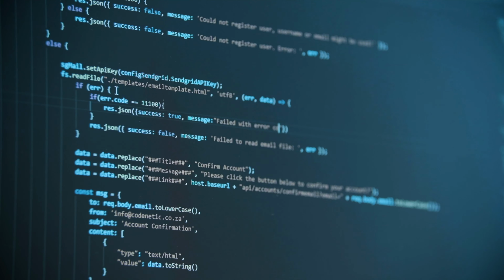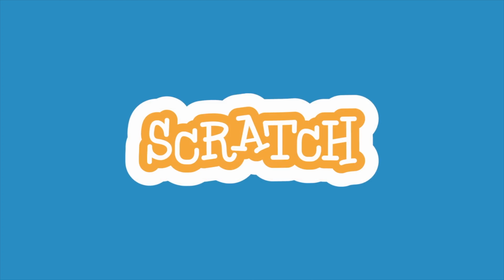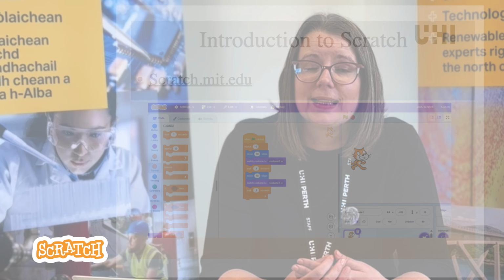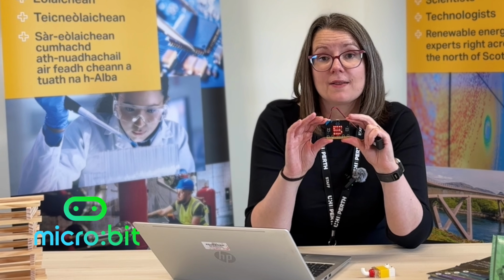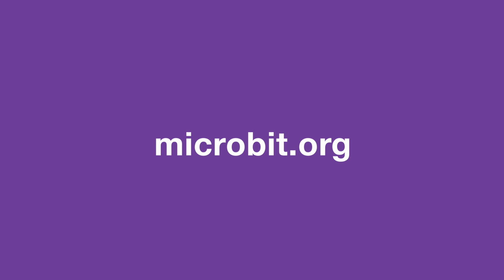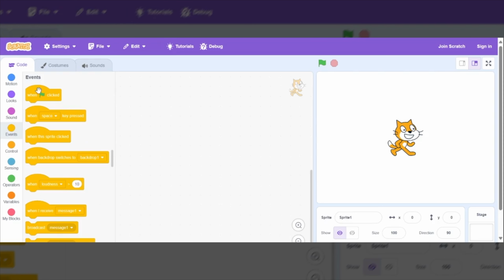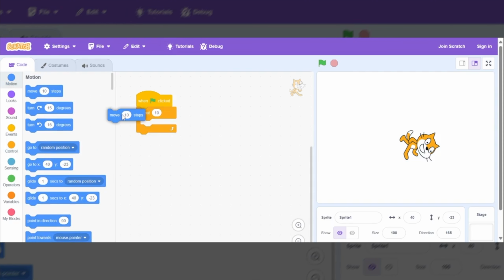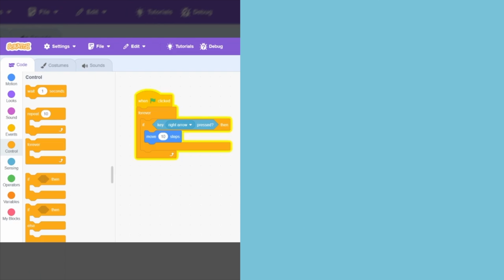UHI STEM Outreach Programme - Introduction to coding in the classroom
Laura Grassie - UHI STEM Outreach Coordinator

This video includes lots of simple ideas and tips for how to introduce coding to learners.

These five Primary STEM videos, created by the UHI STEM Outreach Team, are designed to help teachers build confidence in bringing STEM to the classroom. While they’re especially useful for probationer teachers, the ideas and practical tips can benefit anyone, from understanding science capital and introducing coding, to trying simple experiments and making the most of online STEM resources. The series also highlights further opportunities, including the STEM Nation Award and the valuable role of STEM Ambassadors in supporting learning.

We welcome your feedback, which you can share with us using this